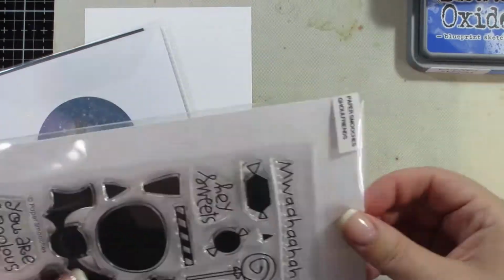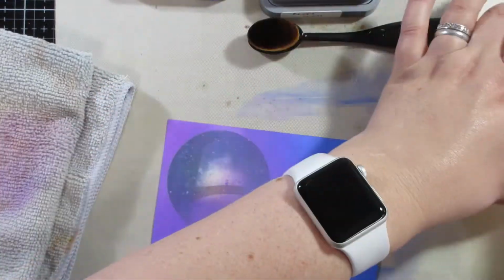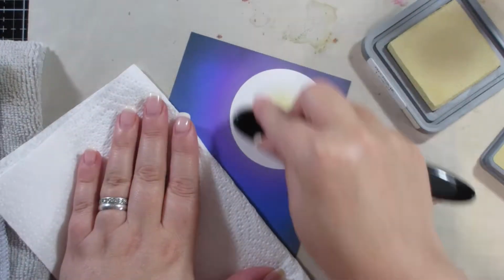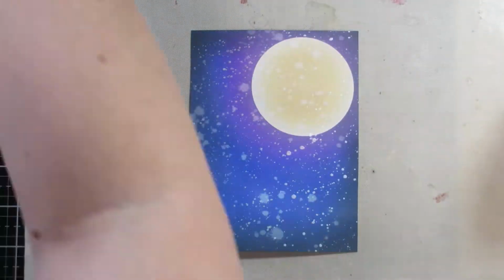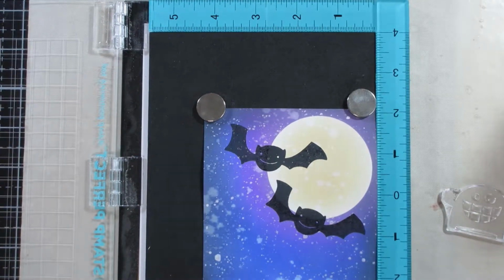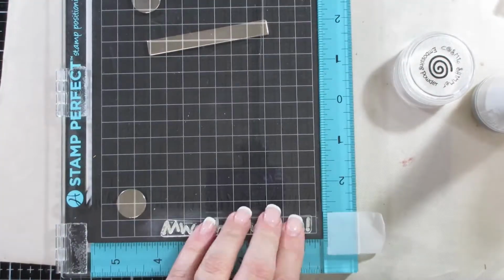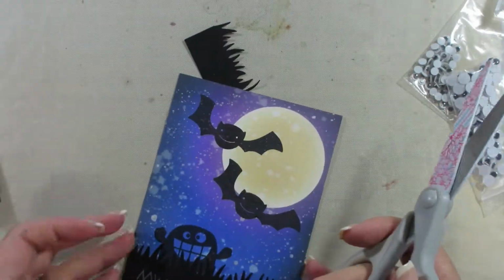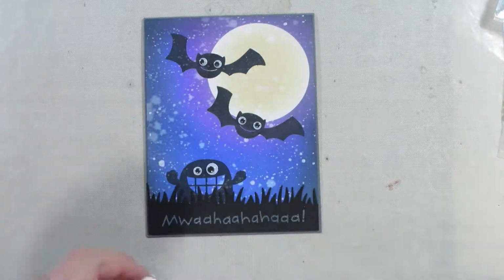Paper Smooches | Ghoulfriends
❤FIND ME❤

❤MUSIC❤